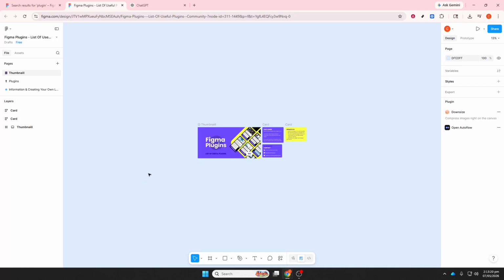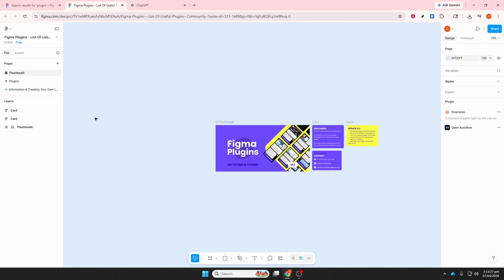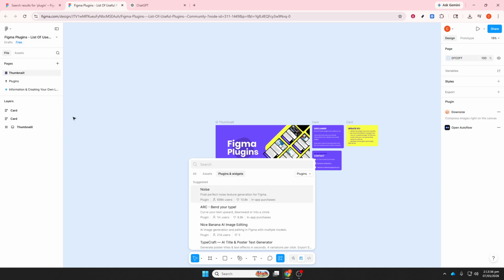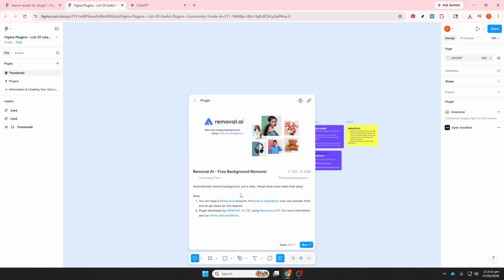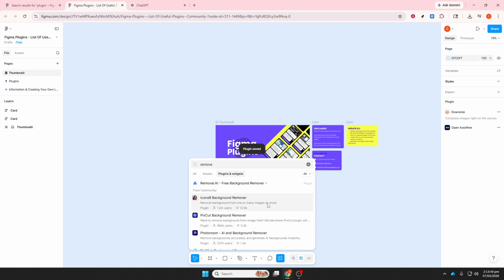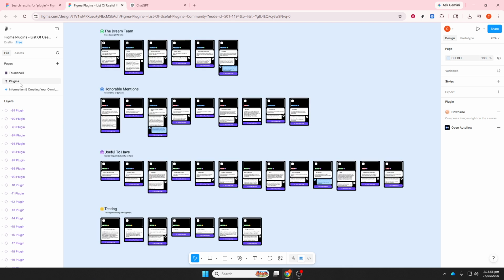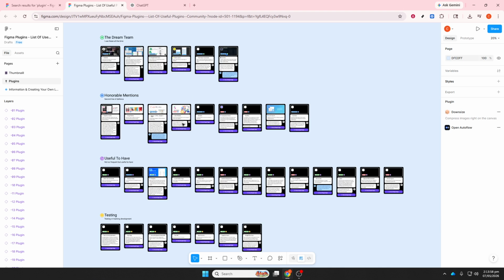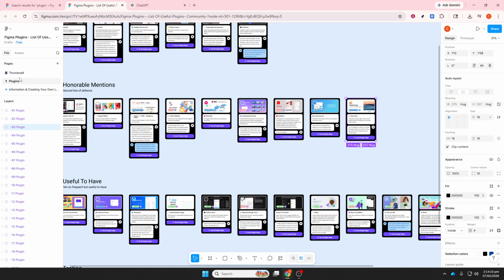How To Use The Remove Bg Figma Plugin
Want to remove image backgrounds directly inside Figma? In this step-by-step tutorial for 2026, I’ll show you how to use the Remove BG Figma Plugin to quickly erase backgrounds from photos and create clean, professional designs in just a few clicks.

Learn how to install the Remove BG plugin in Figma, remove backgrounds from images, improve your workflow, and create better graphics for social media, presentations, websites, thumbnails, and branding projects.

Whether you’re a beginner designer, virtual assistant, freelancer, content creator, or UI/UX designer, this tutorial will help you save time and edit images more efficiently using Figma plugins.

✨ In this video, you’ll learn:
✔️ How to install the Remove BG plugin in Figma
✔️ How to remove image backgrounds easily
✔️ How to create transparent PNG images
✔️ Tips for faster photo editing and design workflow
✔️ Best ways to use background-free images in Figma
✔️ Productivity tips for designers and freelancers

Perfect for:
📌 Graphic Designers
📌 UI/UX Designers
📌 Virtual Assistants
📌 Freelancers
📌 Content Creators
📌 Students
📌 Business Owners